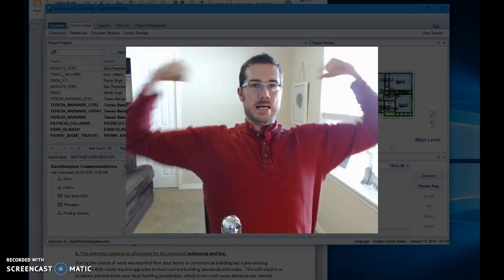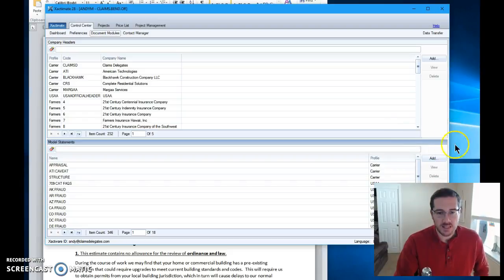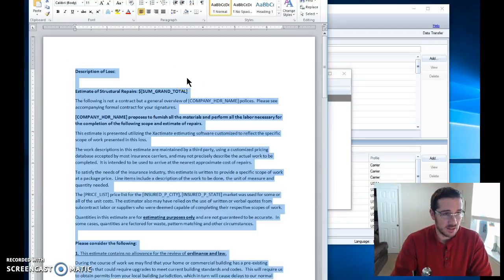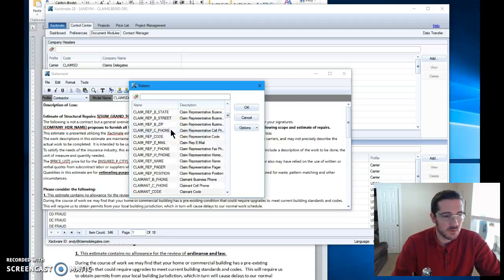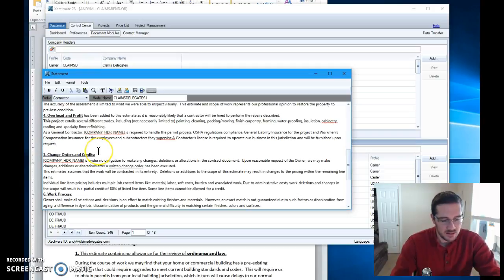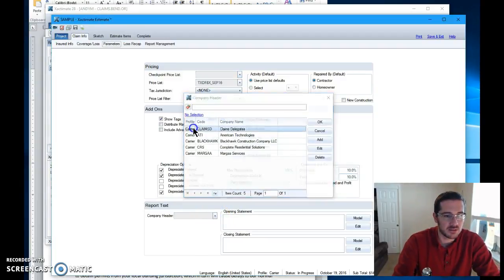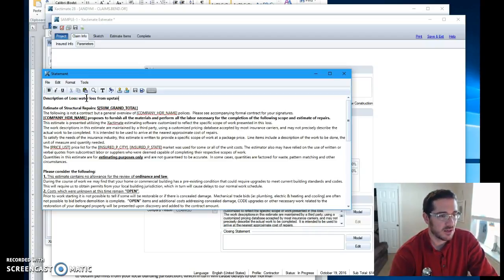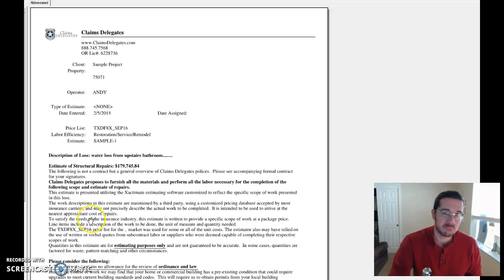Creating Opening Statements in Xactimate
A little CYA goes a long way in the insurance world.  That is why it's important to craft (and use) a strong Opening Statement in every Xactimate estimate.  This will show you how to import and edit an opening statement of your own.